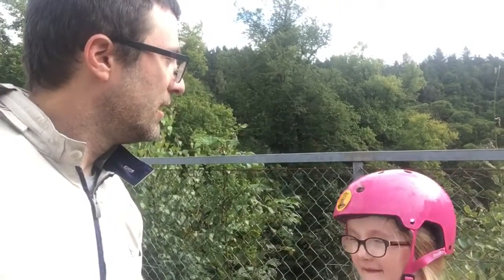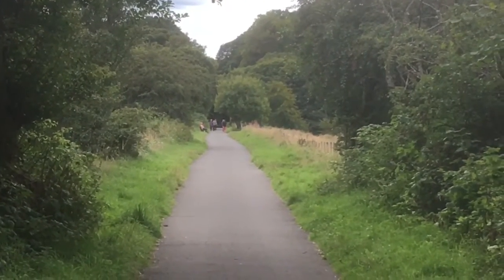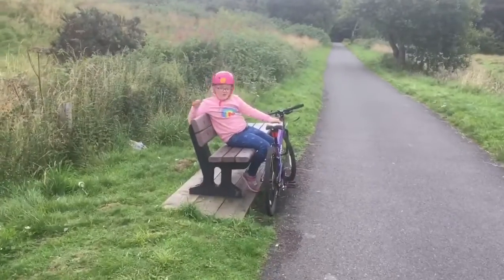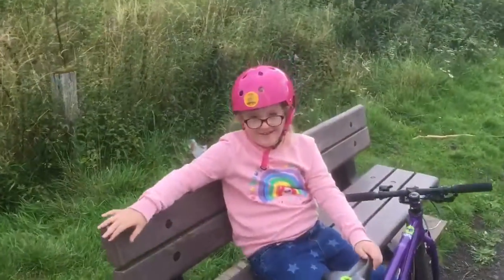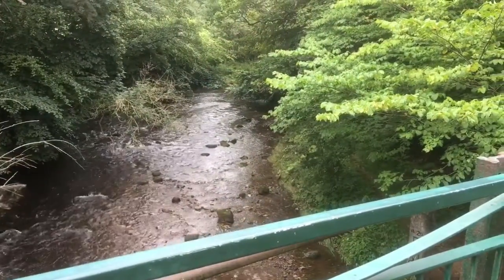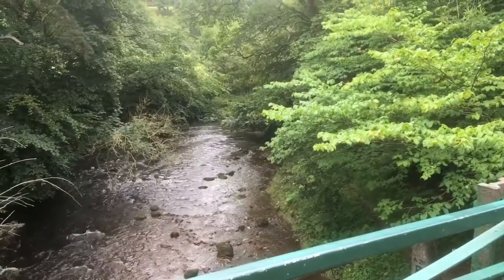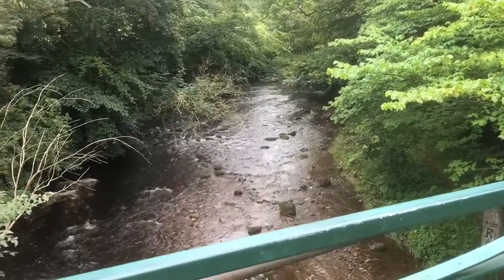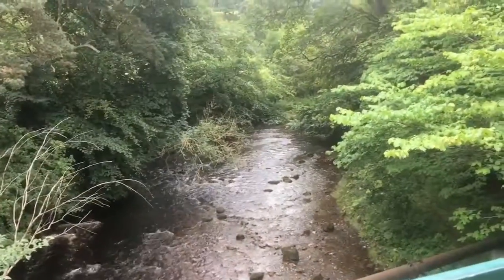Explore with us on our Sunday afternoon walk/cycle - Explore with Paul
Join Paul and Emily as we explore the local disused railway line and walk/cycle all the way to Rosslyn Castle Station in Roslin Glen

Exploring the Roslin Gunpowder Mills

Searching for Kingfishers